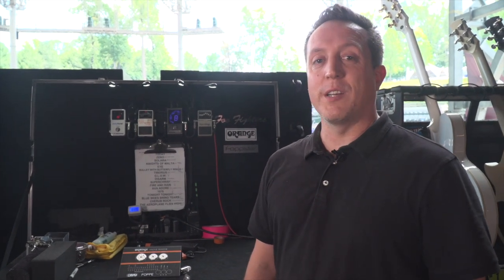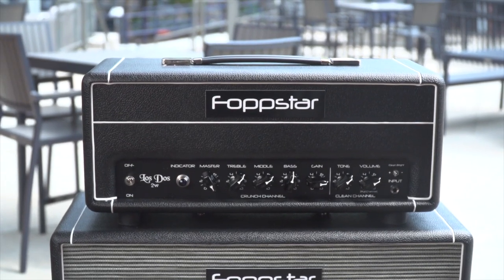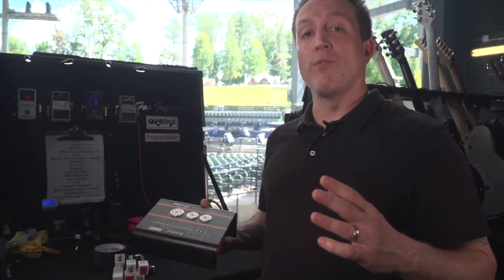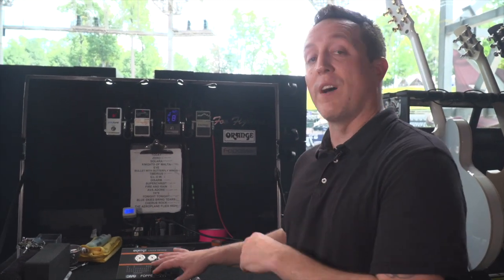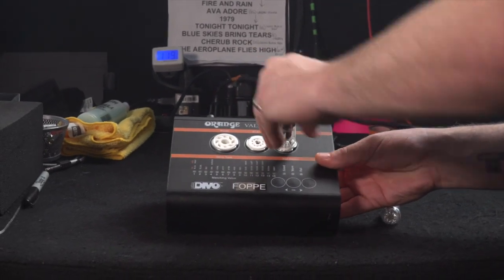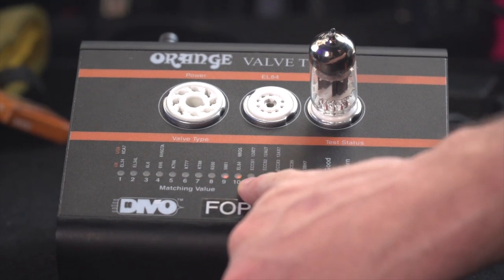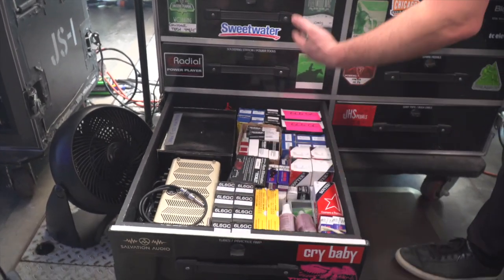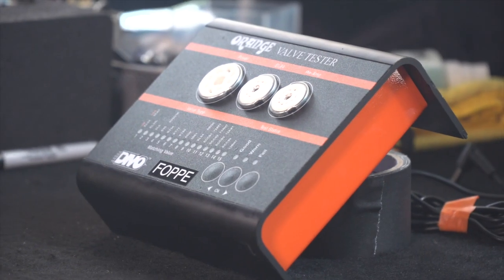Top Guitar Tech Drew Foppe and the VT1000 Valve Tester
Drew Foppe is one of the busiest guitar techs in the industry. He's worked with Fleetwood Mac, Deftones, Slipknot, and many more of the most respected bands in the world. We caught up with him in Atlanta, GA while on tour with Smashing Pumpkins. Drew runs us through his tech box, focusing on the Orange VT1000 Valve Tester, the most portable valve tester on the market. He also gives us a special tour of the guitar gear Billy Corgan and Jeff Schroeder are currently using on the road.